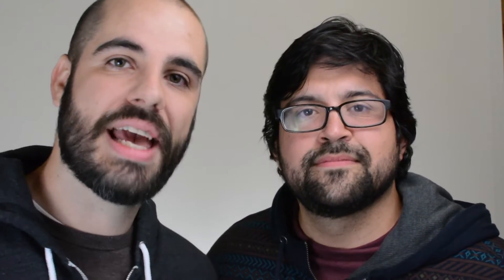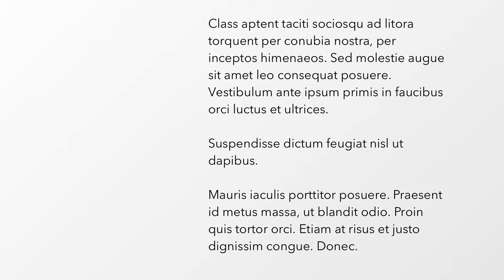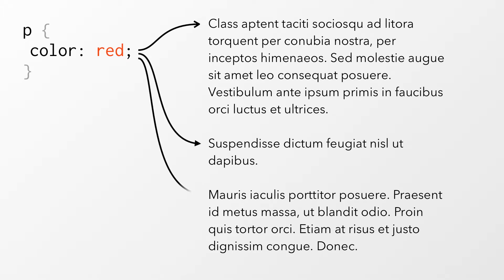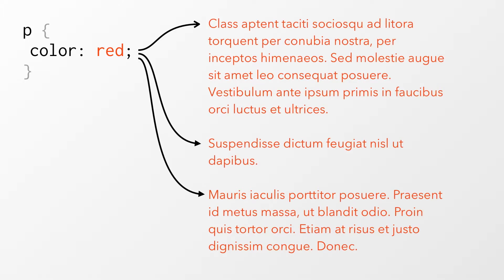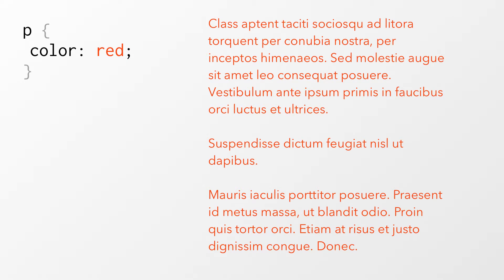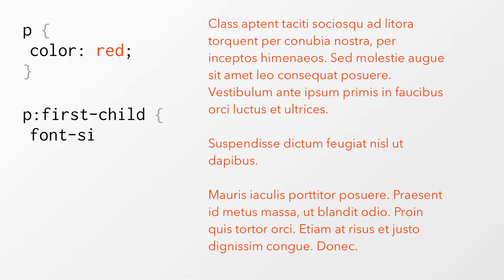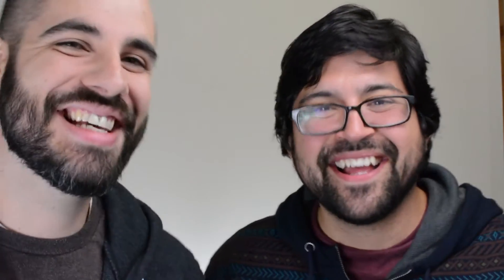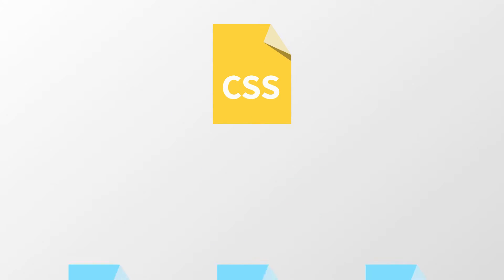CSS Basics (Part2) — Cascades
Today we look at a few (not all) of the ways that styles "cascade".

# 1
The first way stylesheets cascade, is that a single style can effect multiple HTML elements.

For example, let's say we have a few paragraph tags. Then let's say that we change our mind and we want all of our paragraphs on our website to be red. We can write one simple style to do this.

All of the elements that match the criteria of that style rule, will be effected by it. In this case, every paragraph. Notice That our list was not effected.

# 2
The second way that stylesheets cascade is similar to the first, but reversed. That is, one html element can be effected by many styles, in different ways, all at the same time.

Let's say we write a general style that makes all of our paragraphs have red text, and then later on we target the first paragraph and make it 18px large. It is now both red and 18px large. See? Cascading.

# 3
The third way they cascade is what allows us to use the powers of stylesheets to make large scale websites. In this way, one stylesheet can be applied to many pages across a website, or even multiple sites!

For example, on my website I have many pages, on all of those pages I have the same header. This is super easy to accomplish with CSS. I just link all the HTML pages to that same style sheet.